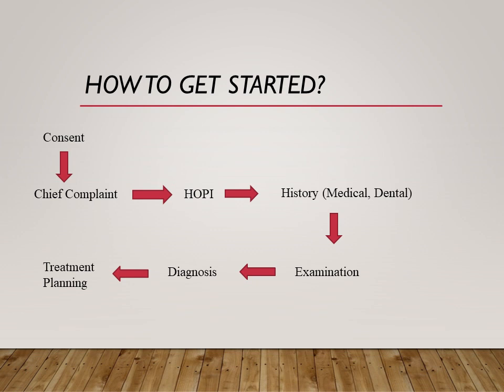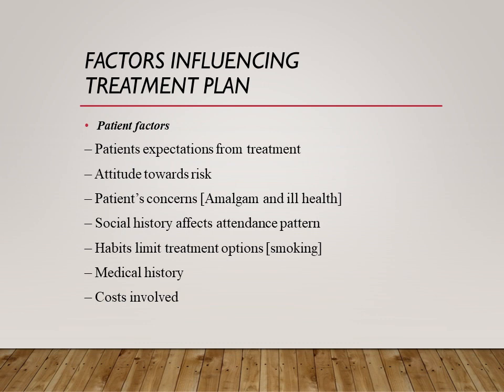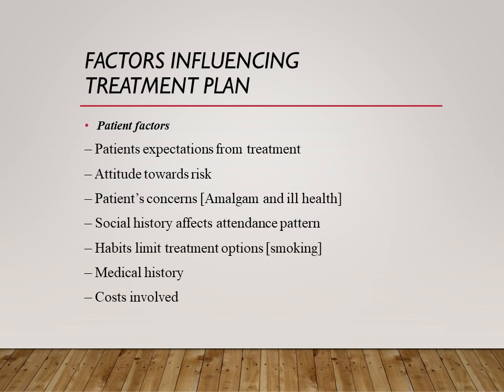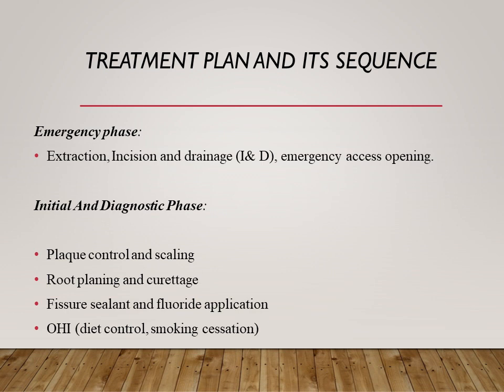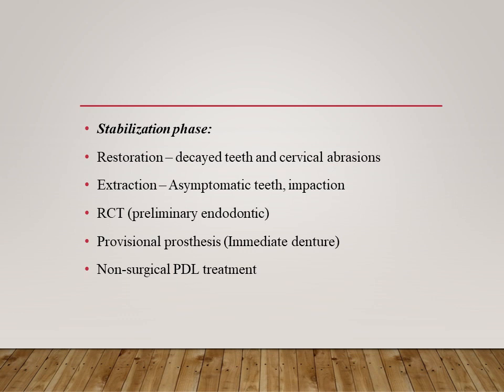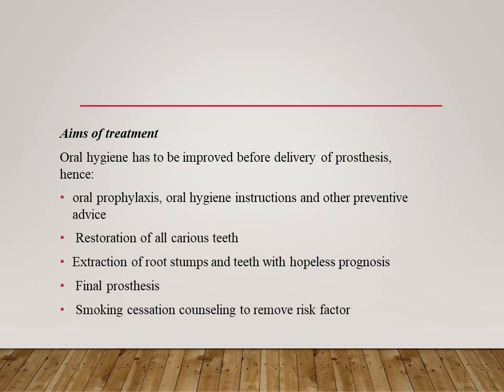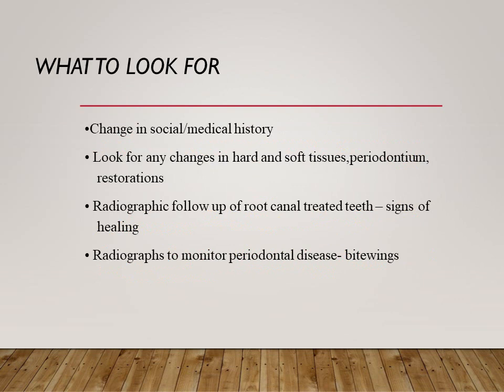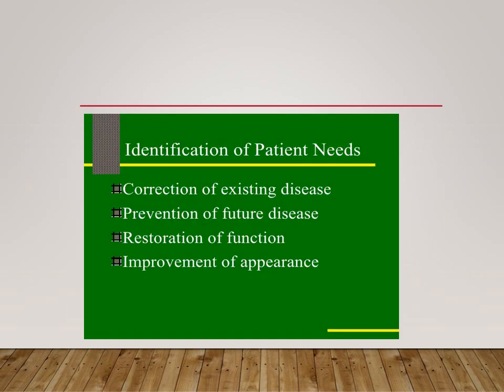Development of treatment strategy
Topic: Development of treatment strategy
Department: General Dentistry
Batch: 21
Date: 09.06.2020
Philip Pradeep